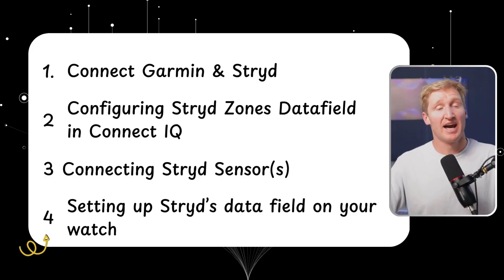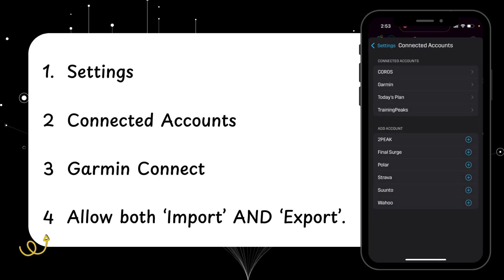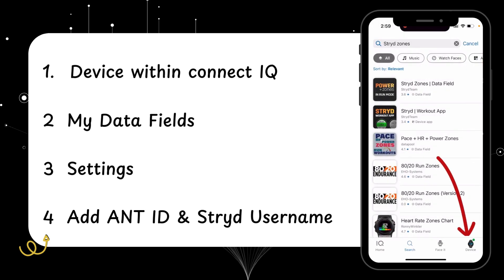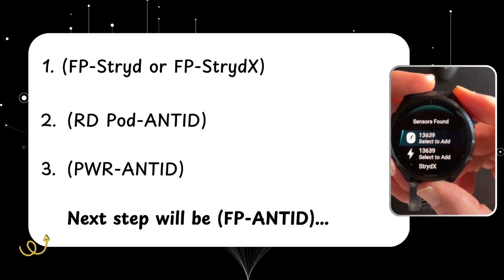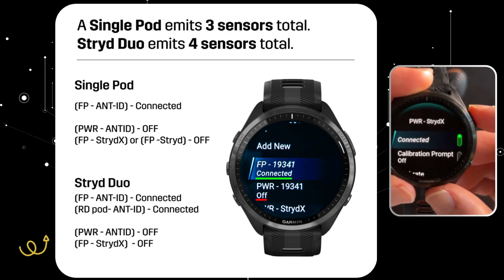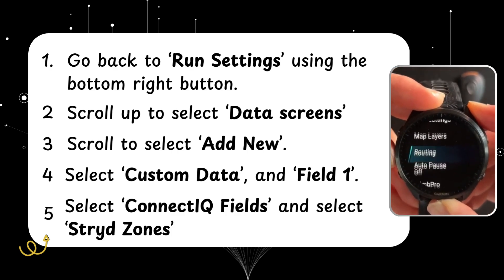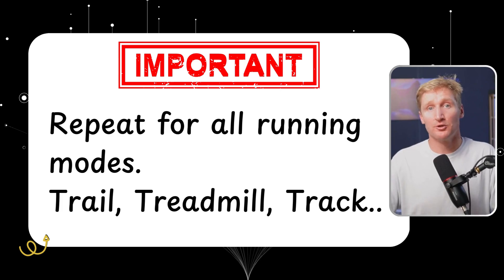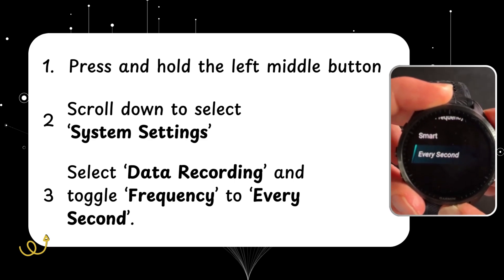Garmin to Stryd Setup: Everything You Need to Know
The ultimate how-to guide for connecting Stryd and Garmin 2025.

00:00 Intro
00:46 Connecting Garming and Stryd Accounts
01:36 Downloading the Stryd Zones Data Field
02:26 Connecting Stryd to your Garmin Watch
03:15 Disabling redundant connections
03:51 Turning off Garmin Run Power
04:14 Adding Stryd Zones to Garmin Run Screen
05:10 Important note for structured workouts
05:36 Repeat for ALL running modes
05:52 Set Data Recording to Every Second

Keen to work with me? Join my Faster With Data - Run Club. Where runners go to geek out on running.